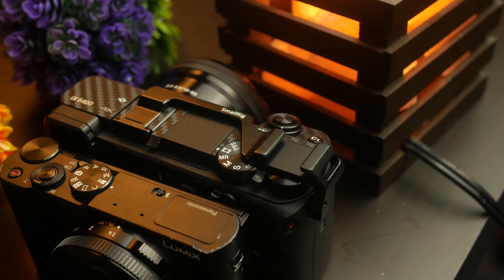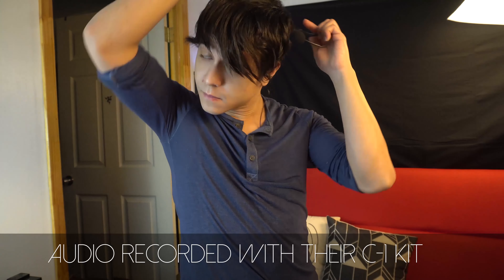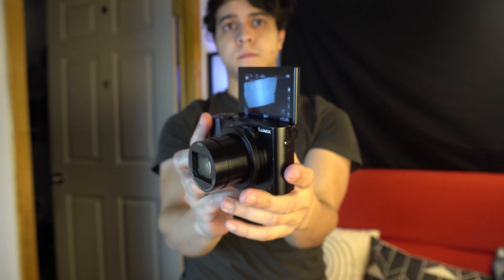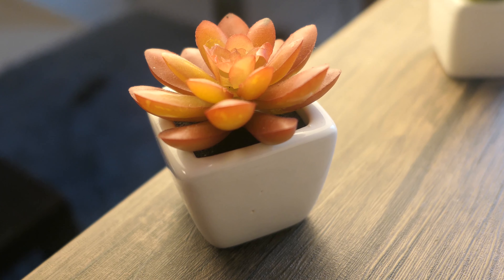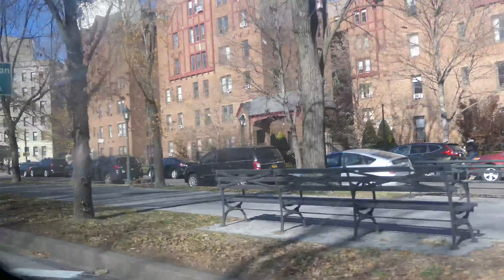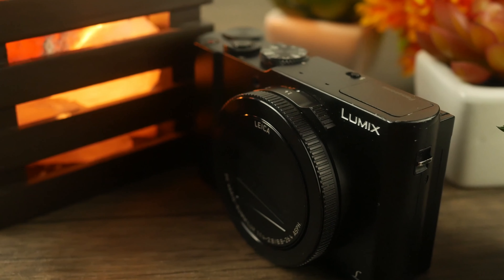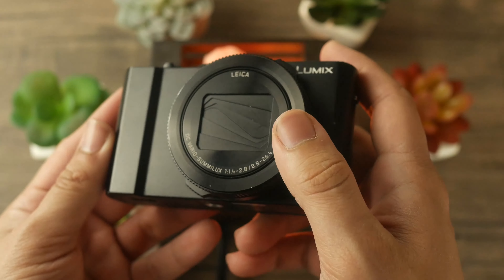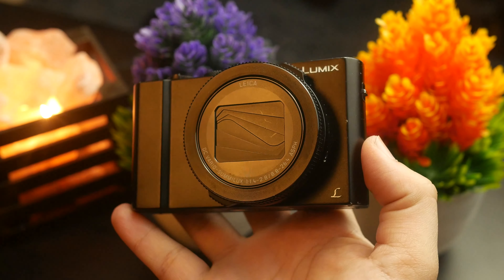Panasonic LX10 Review | 4K In Your POCKET!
- Fifine C-1
- Panasonic Lumix LX10

**GEAR I USE**
**MY EDITING PC SET UP**
4TB HHD
120GB SSD